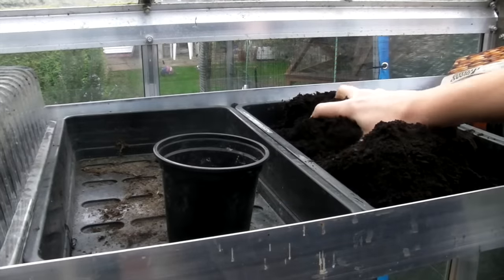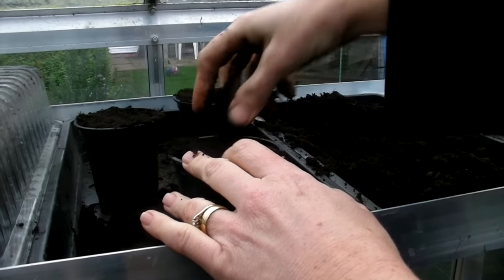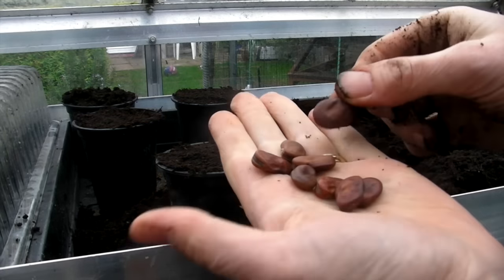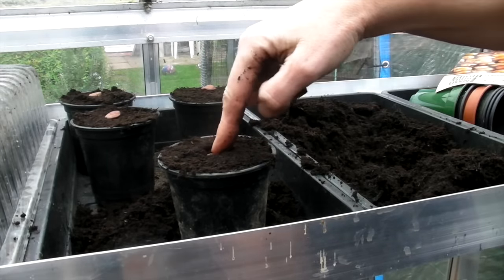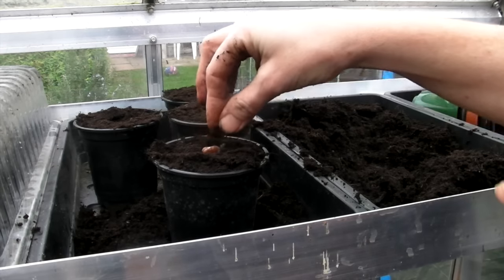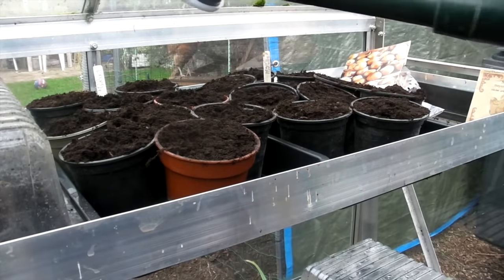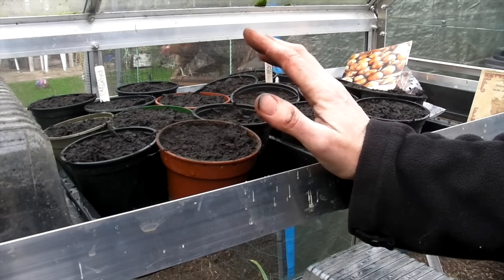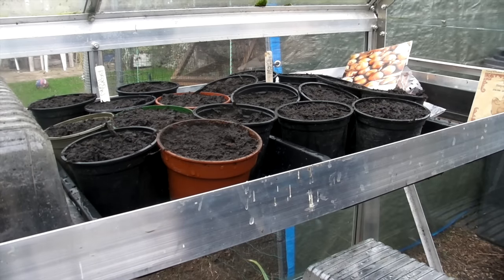Broad Beans and Shallots - Claire's Allotment - Part 281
How and when to sow your Broad Bean seeds. There are loads of different varieties to choose from so whatever you prefer. Also I started off my Shallots. Why is it when you say the word "Shallot" you sound like you've had too much to drink? Or is it just me?